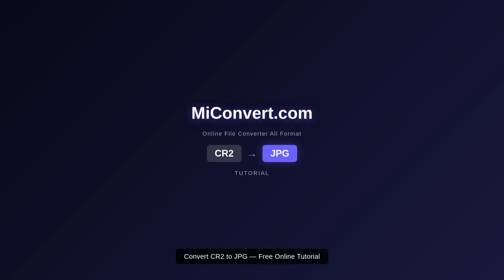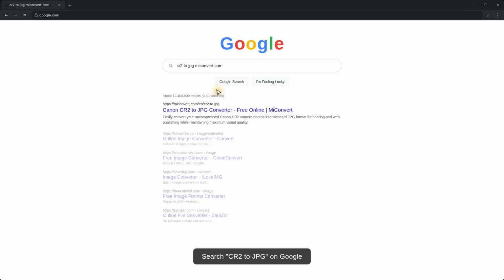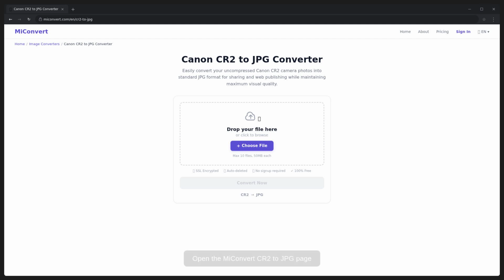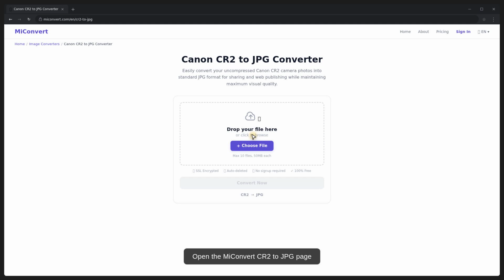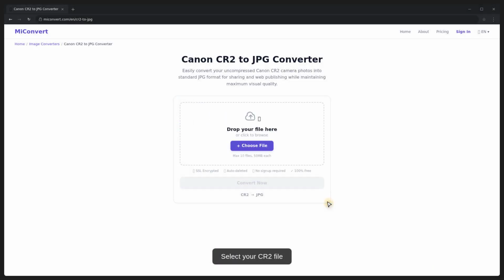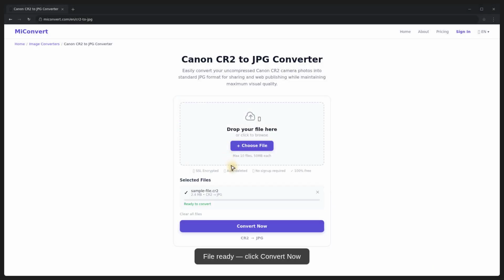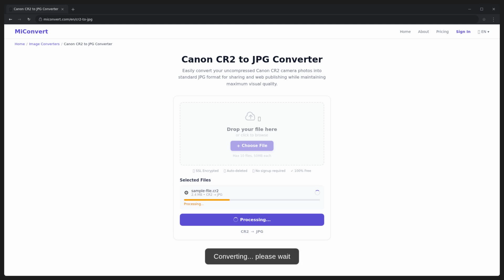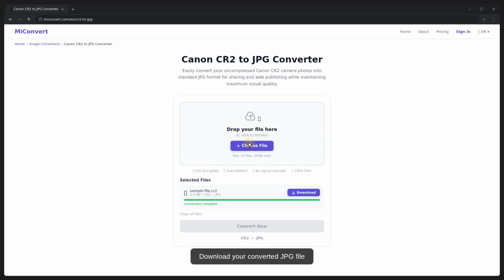How to Convert CR2 to JPG in Seconds (Free & No Quality Loss)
An A-Z video guide on how to use MiConvert to change CR2 format to JPG. This is the safest method to convert data without needing to download any applications to your device.

⏳ Video Timestamps:
0:00 - Why use MiConvert?
0:06 - How to find the CR2 to JPG converter
0:14 - Going to the MiConvert homepage
0:20 - Step 1: Upload the CR2 file
0:28 - Step 2: Choose convert
0:35 - Wait for the system to execute
0:41 - Step 3: Save the finished JPG file
0:48 - Outro